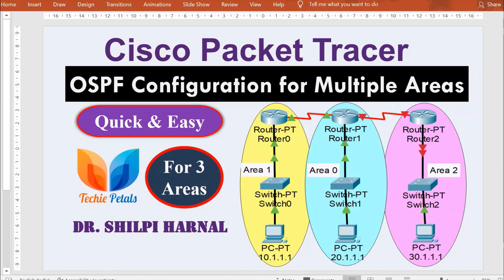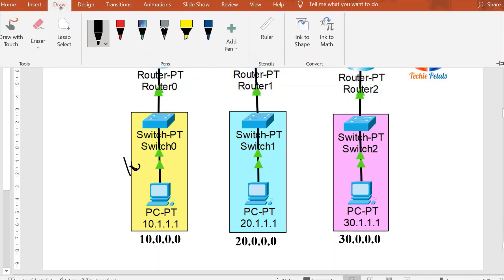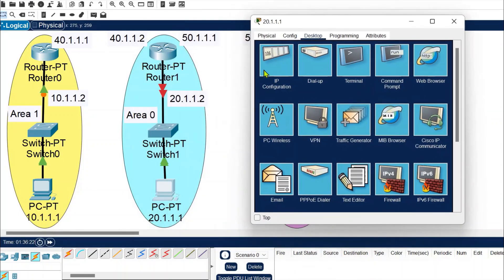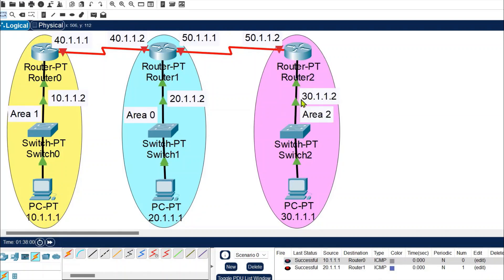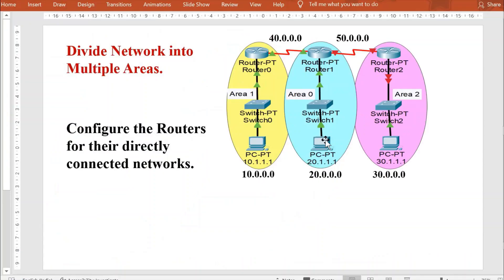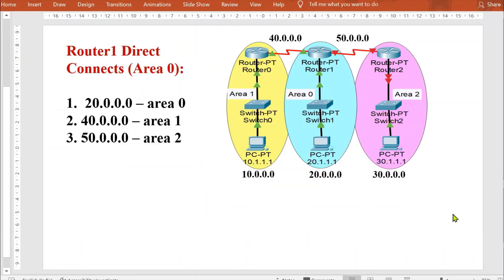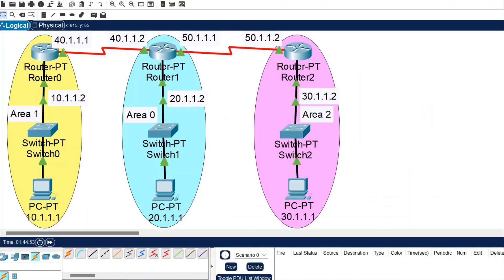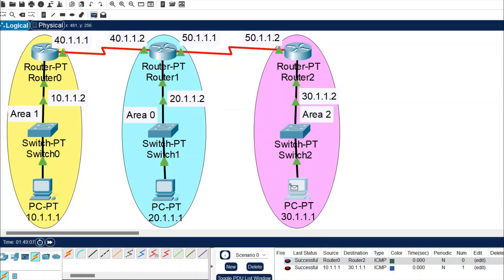OSPF Configuration for 3 Areas with cisco packet tracer | OSPF Configuration for Multiple Areas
OSPF Configuration for Three Areas. Open Shortest Path First.
Wildcard Mask. OSPF routing configuration. Dynamic Routing.